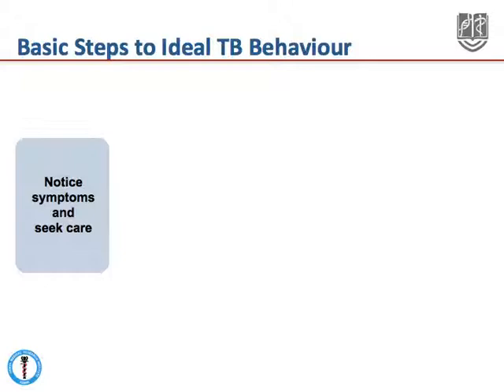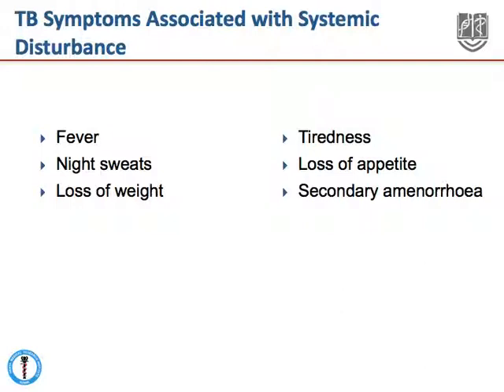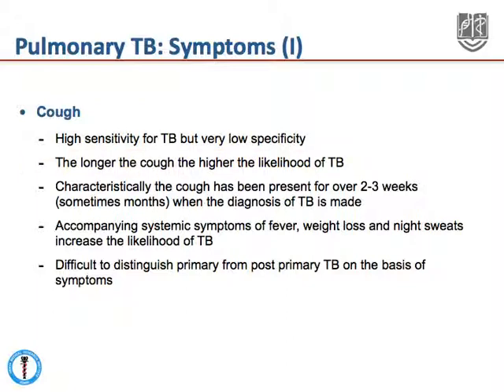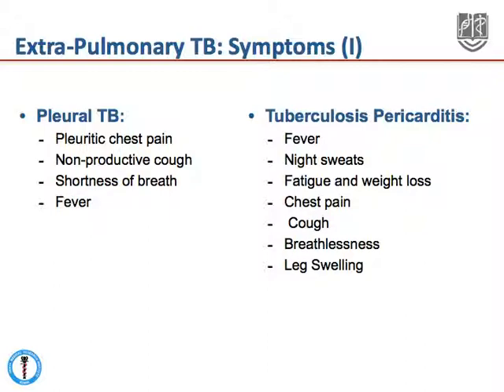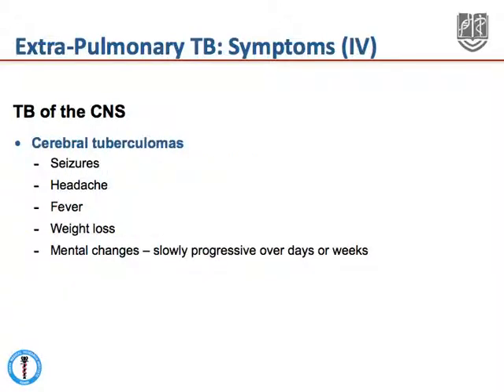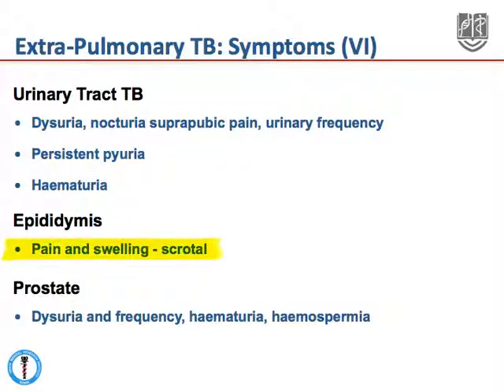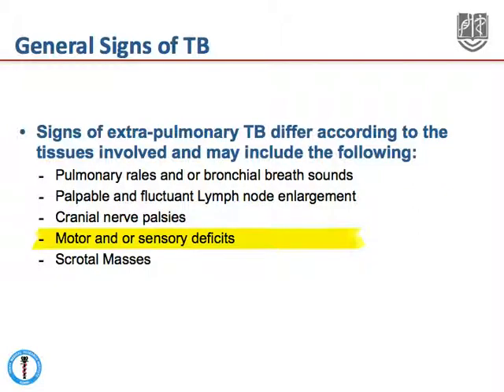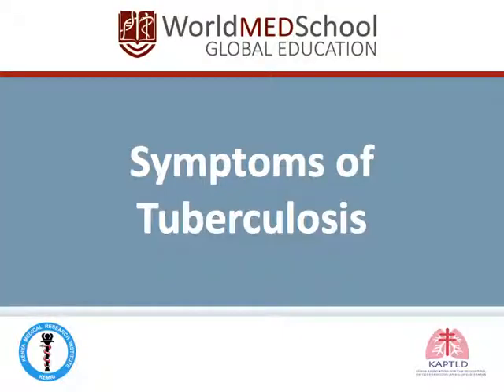Symptoms of Tuberculosis by J Chakaya, KAPTLD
Symptoms of Tuberculosis
Chakaya J.M.
Consultant Chest Physician,
Chief Research Officer KEMRI and Technical Advisor KAPTLD